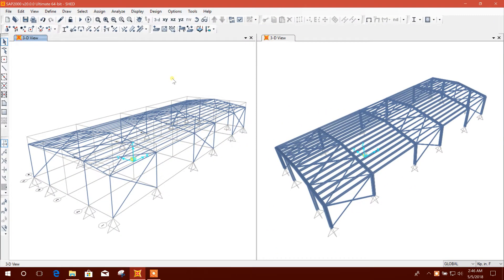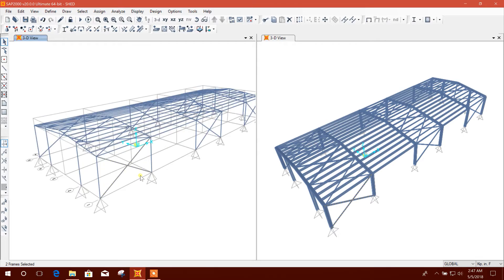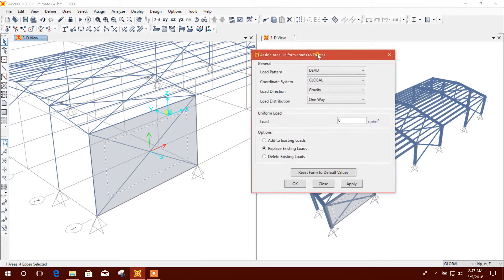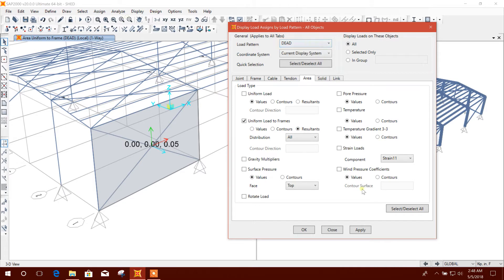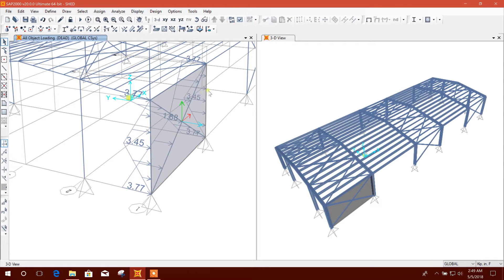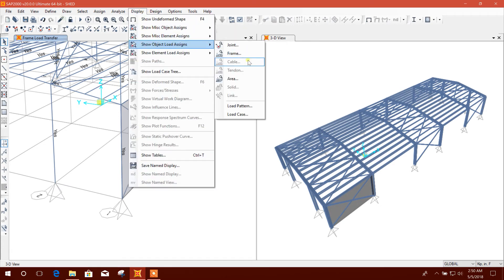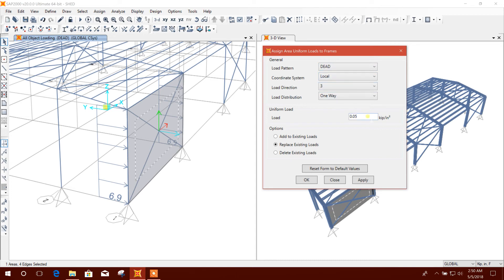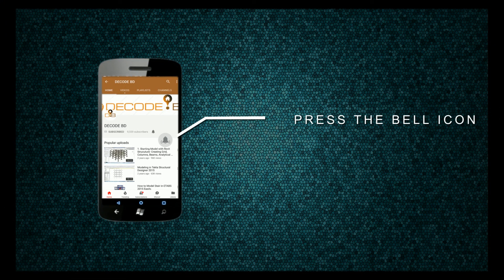HOW TO DISALLOW LOAD TRANSFER FROM AREA OBJECT IN SAP2000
VERY USEFUL TRICKS IN SAP2000 TO RELEASE ANY MEMBER FROM TAKING LOADS TRANSFERRING BY AREA OBJECTS.